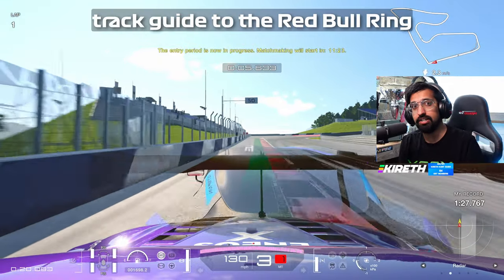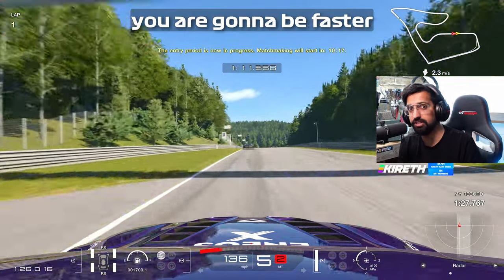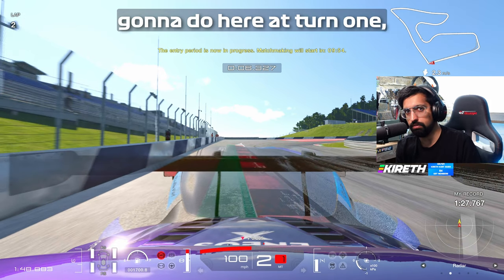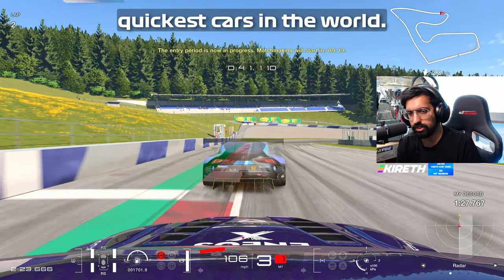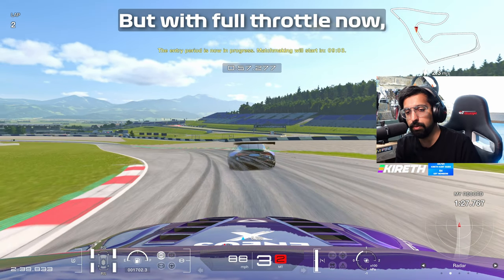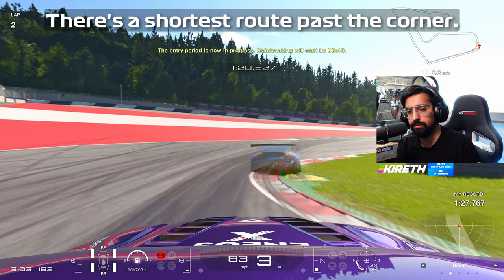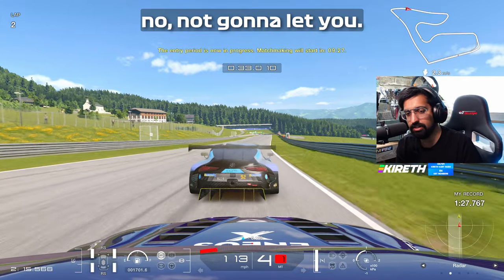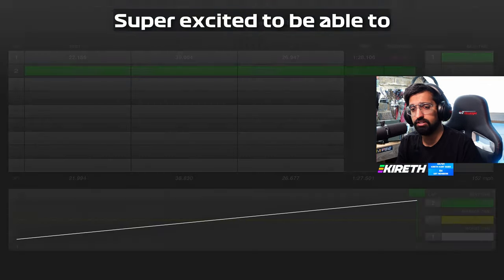Red Bull Ring | Ultimate Sim Racing Track Guide!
Finally - your ultimate track guide to the Red Bull Ring! Perfect for all sim racers and shot specifically in Gran Turismo 7 (so great for Daily Race C) - this guide will get you up to speed at the Red Bull Ring!

3️⃣❤️‍🔥Join our sim racing Discord and CHAT with over 2500 other sim racing drivers and fans!

2️⃣❤️‍🔥Thinking about signing up to iRacing? Please use my code or my referral email!

3️⃣❤️‍🔥Pre-order the Gran Turismo 7 25th Anniversary Deluxe Physical edition from Amazon here!

4️⃣❤️‍🔥Want to sound like me? Buy my Shure MV7 microphone from Amazon here!

6️⃣❤️‍🔥 I started streaming Gran Turismo with a Thrustmaster T150!

My gear!

Rig: GT Omega Prime (supplied by the nice people at GT Omega)
Wheel: Fanatec CSL Elite With McLaren GT3 V2 Rim
Pedals: Fanatec V3 Pedals
Screen: Samsung G7
Mic: Shure MV7
Capture Card: AverMedia Live Gamer Portable 2